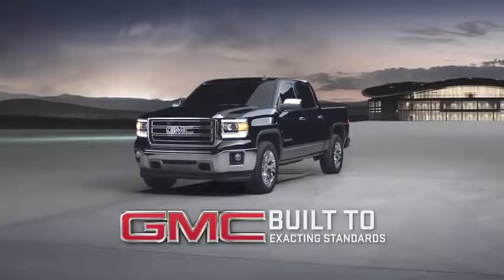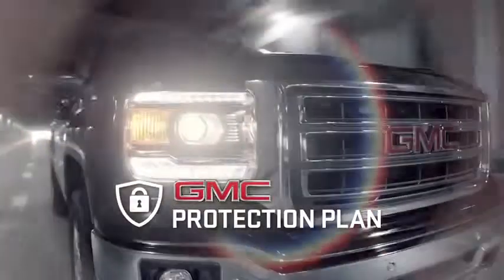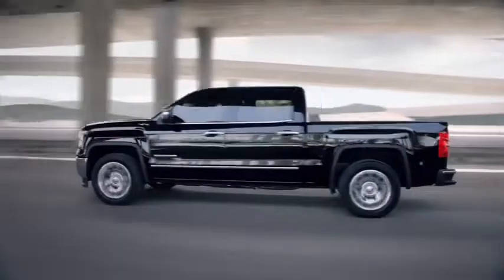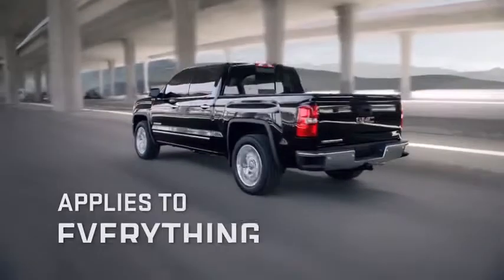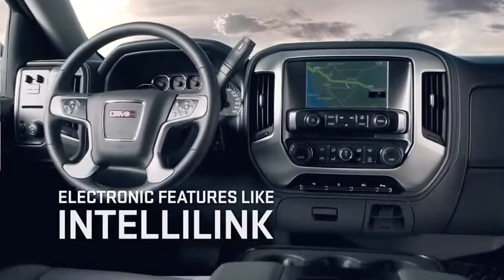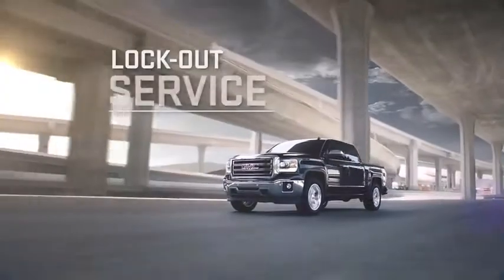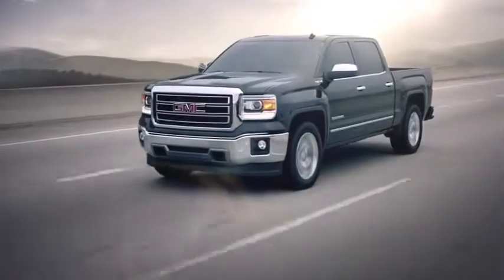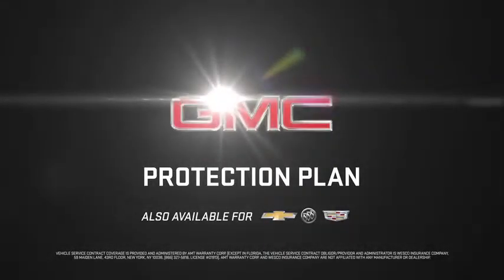GMC Protection Plan- CMP Automotive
Let CMP Auto keep your GMC Protected!